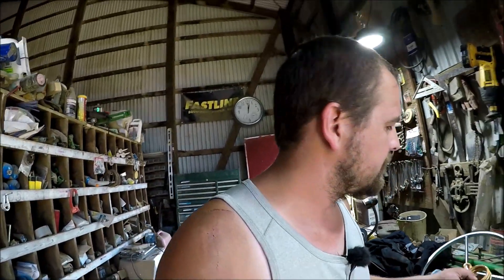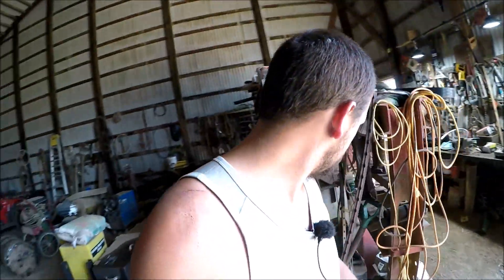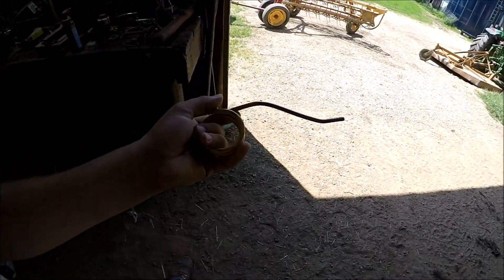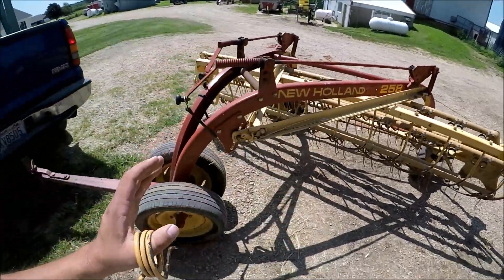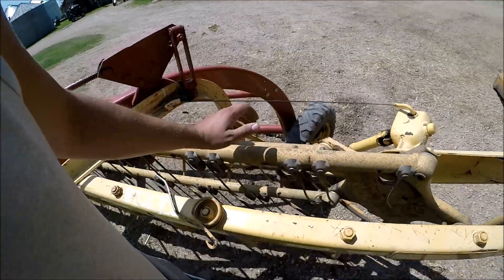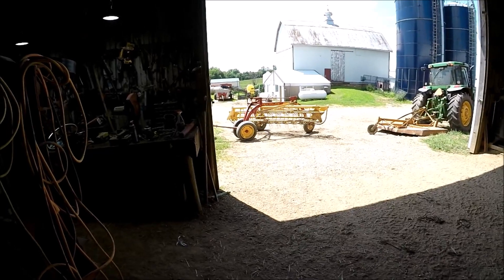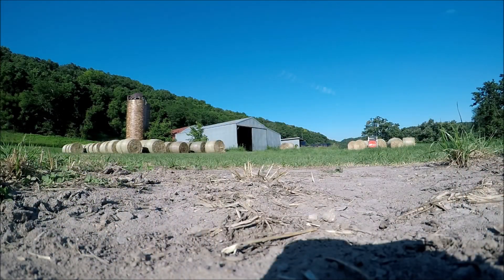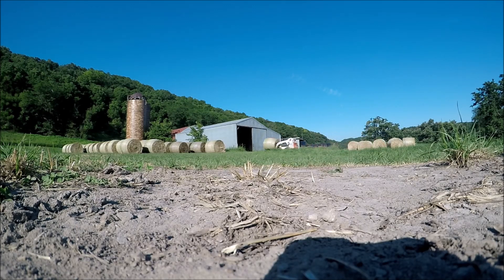Plan For The Worst Hope For The Best | Busy Bee